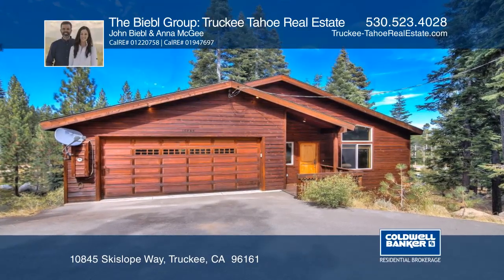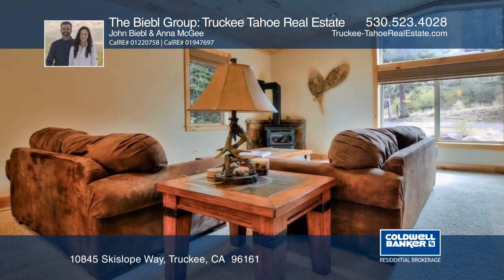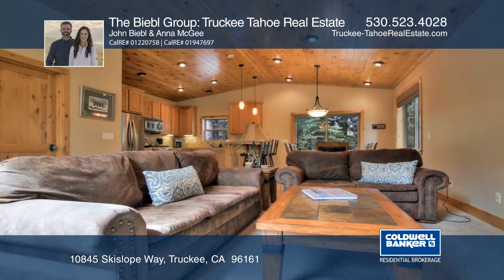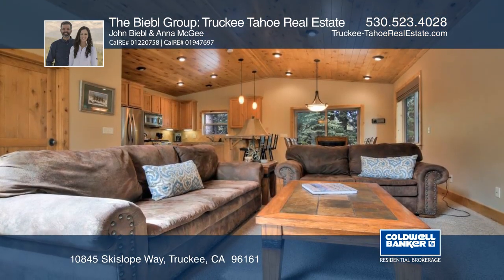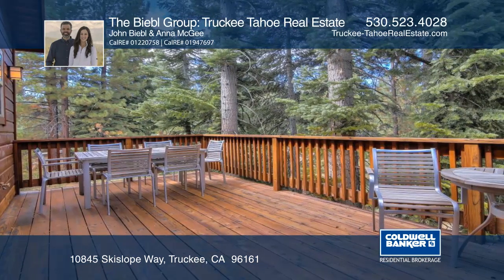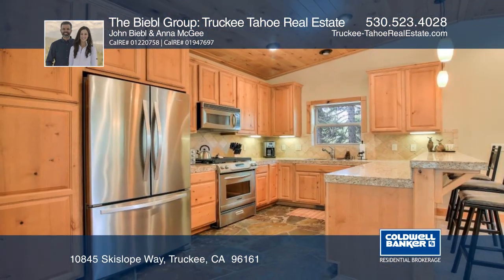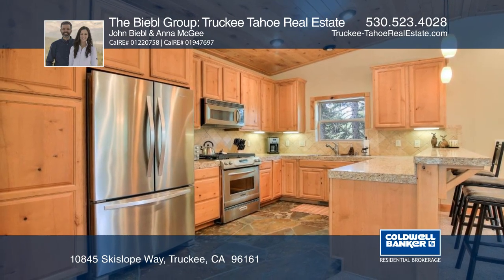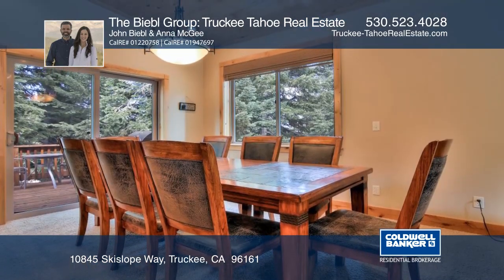10845 Skislope Way Truckee, CA | ColdwellBankerHomes.com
10845 Skislope Way, Truckee, CA

This is a great turn-key opportunity in Tahoe Donner! This gently used three bedroom, two and one-half bath home features alder trim, doors, cabinets and vaulted ceilings. The main floor is nice for ease of entertaining with the natural flow from the living, dining and upgraded kitchen areas featuring stainless steel appliances, Sierra antique flooring, a breakfast bar and granite countertops. You will love the bright and airy spaces throughout with large windows and views of tall pines, and the bonus family room offers ample space for all. Relax in the master suite featuring a large walk-in closet, dual sink vanity and a jetted soaking tub with a separate shower. This home is located within close proximity to town and trails with access to the Donner Lake Rim Trail, making it great for all seasons. This is a wonderful getaway!